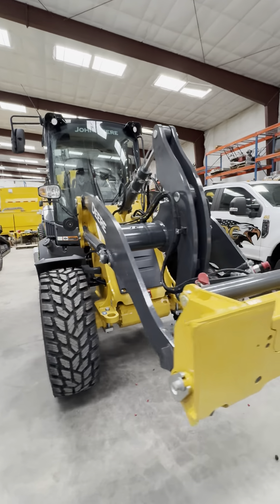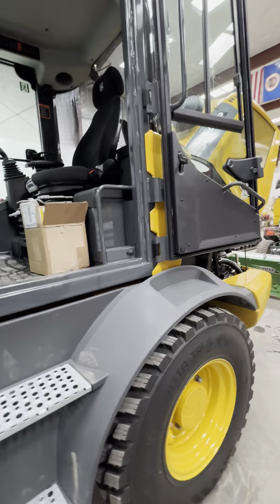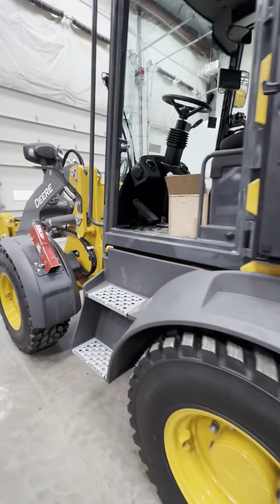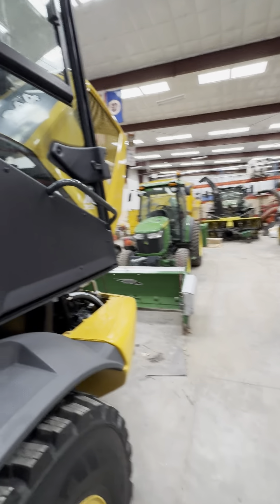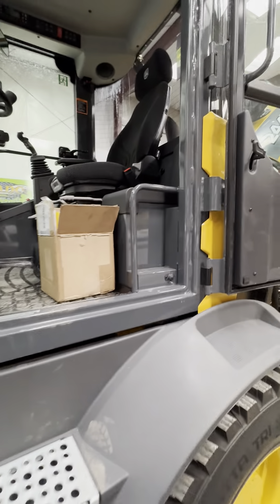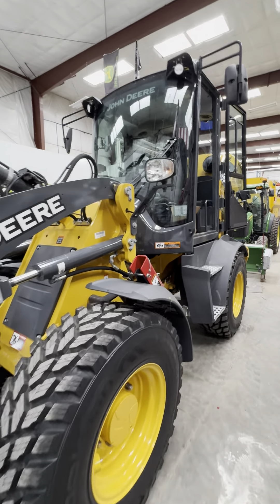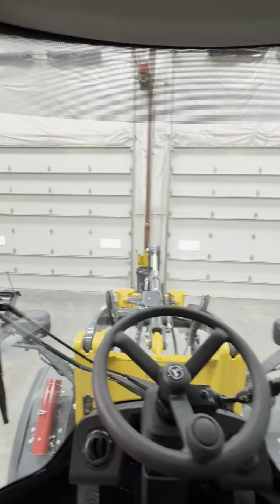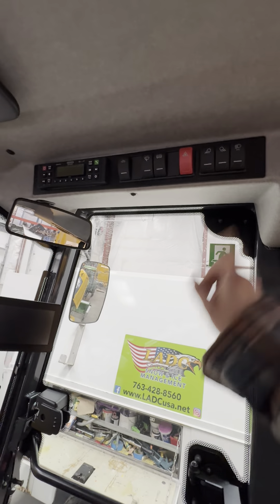The ONLY Machine you need for snow plowing John Deere 244P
The ultimate snow plow setup. Today we are walking around one of our favorite compact wheel loaders. This compact wheel loader is great for medium size parking lots when it comes to snow removal. Paired with a live edge plow, the all wheel steering and snow tires this machines is one of the best snow compact wheel loaders. It these factor I believe it competes in an extra weight class.